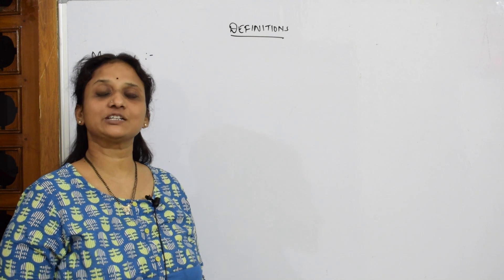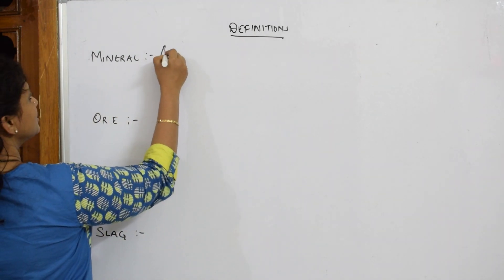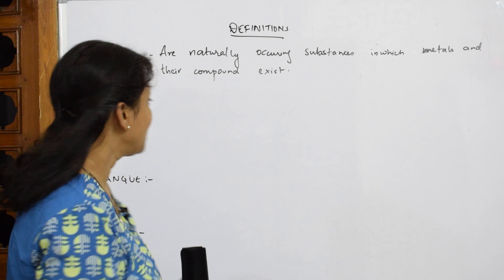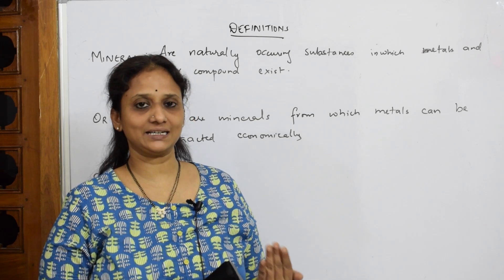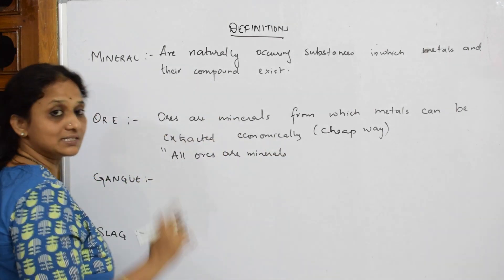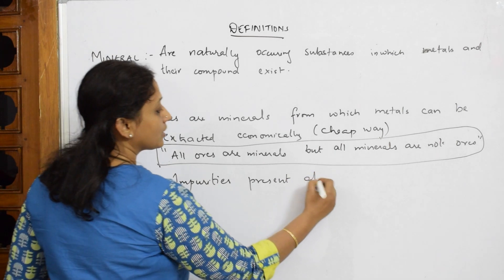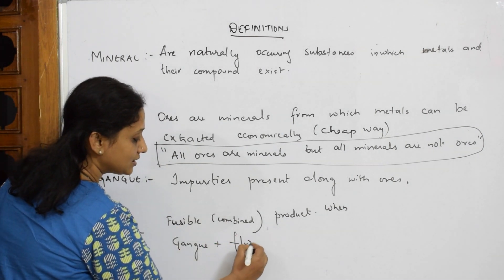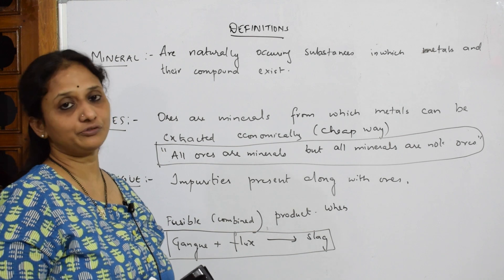Definiton of Gen Principles and Processes of isolation of Elements|Part-2|Unit-6|chem cbse|class 12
BIOMOLECULES

 CHEMICAL BONDING